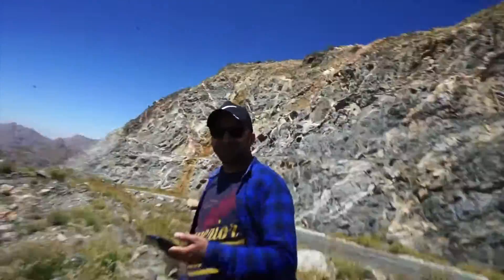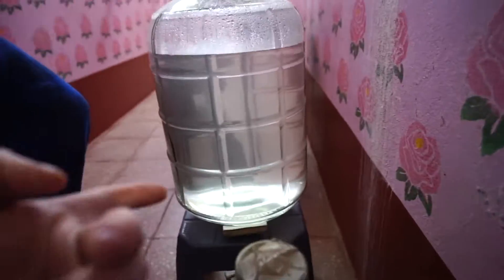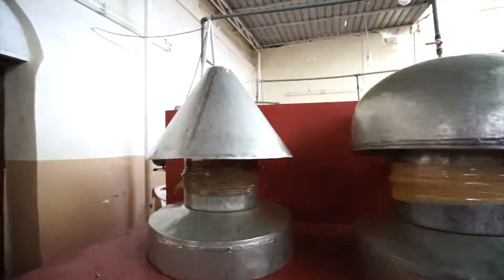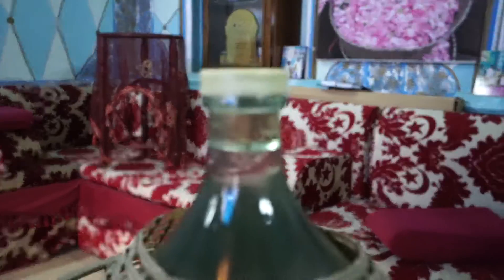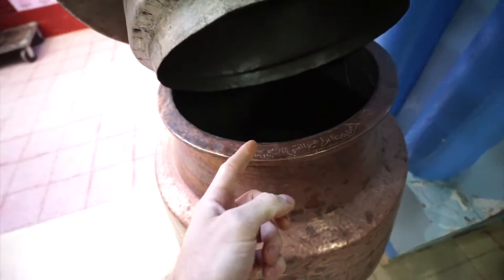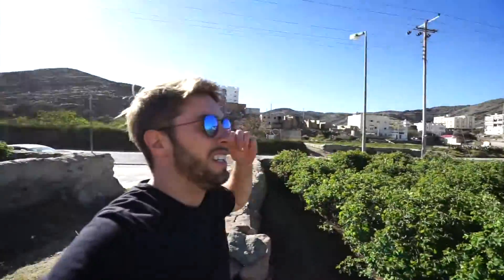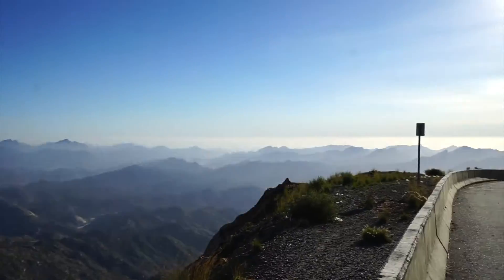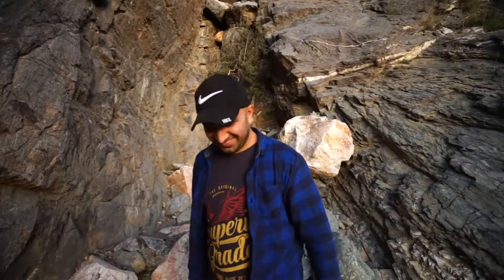The Roses of Taif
A visit to the famous roses of Taif, and to the ancient distilleries that produce Taif rose oil.